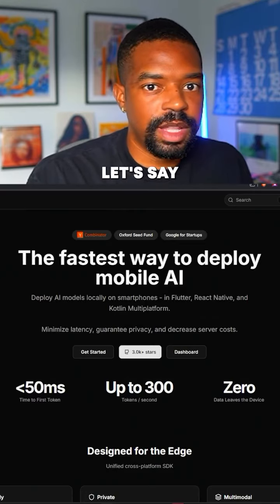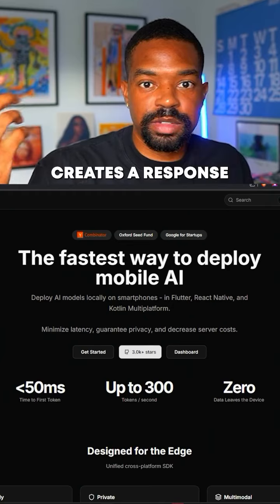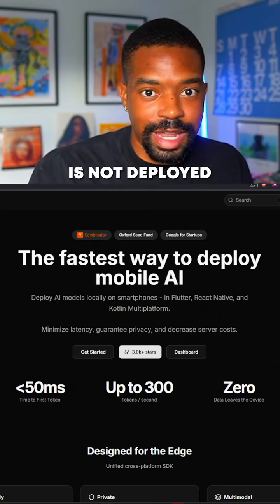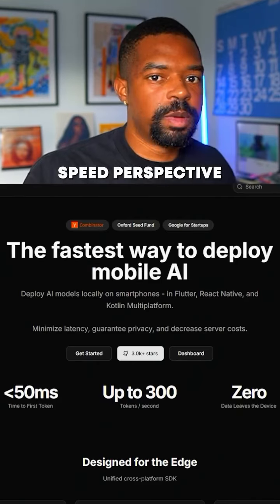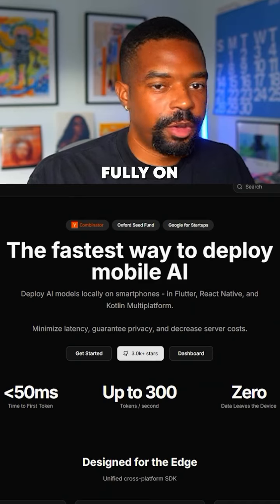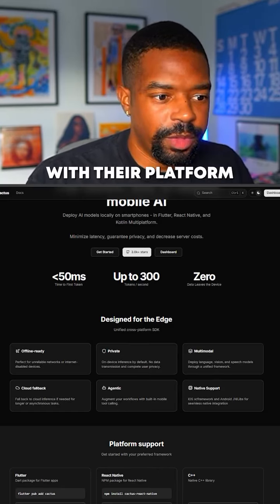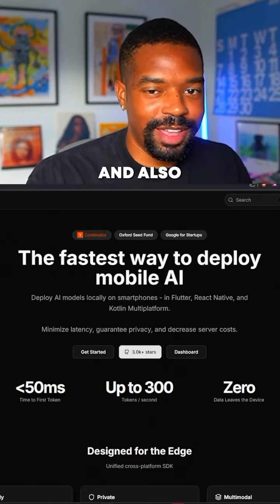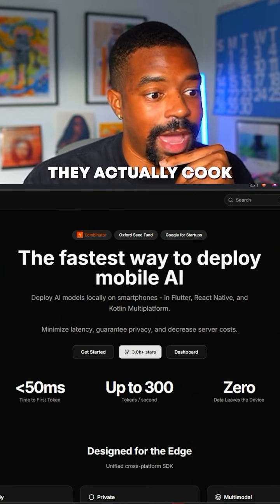Ycombinator startup tierlist — Ranking Cactus 🌵